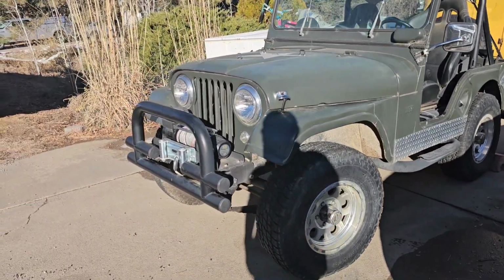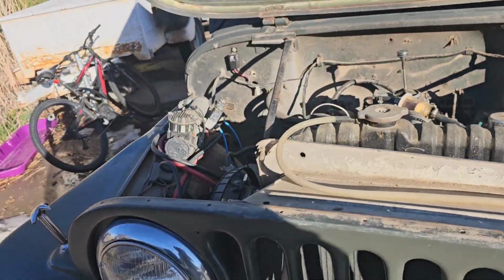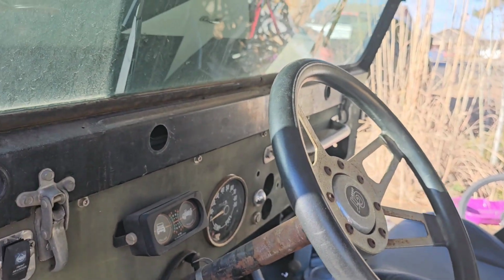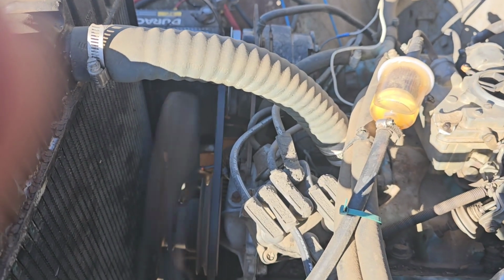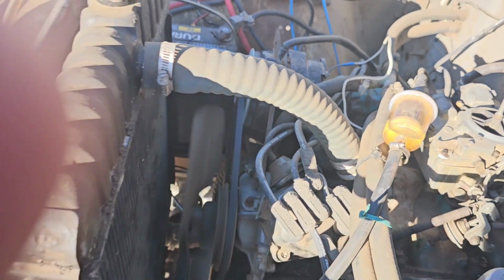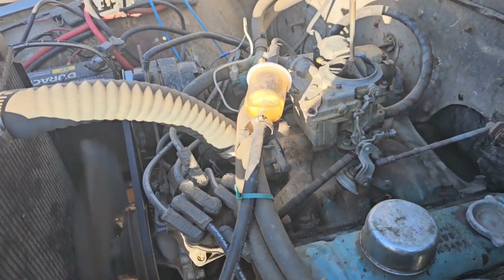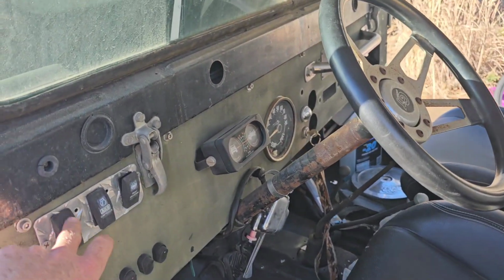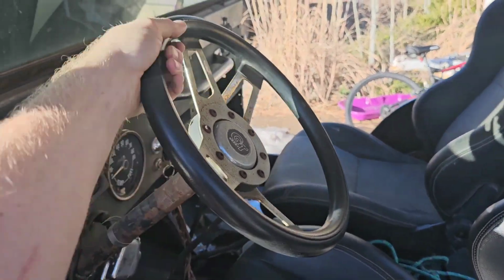My first "real" Jeep. 1959 Willys CJ5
About to see if I can understand this Jeep Thing. Walk around to my new project.